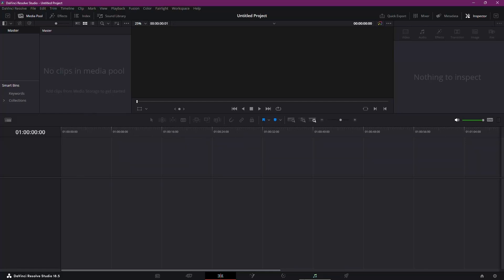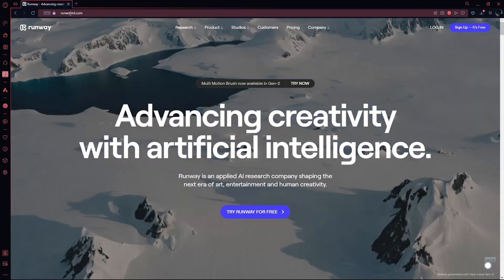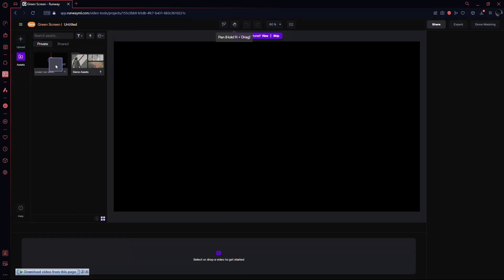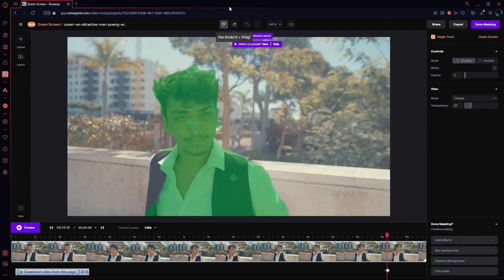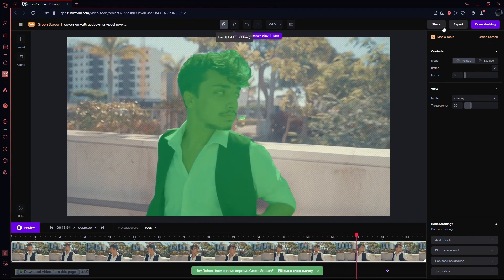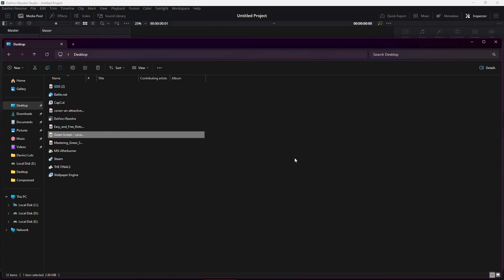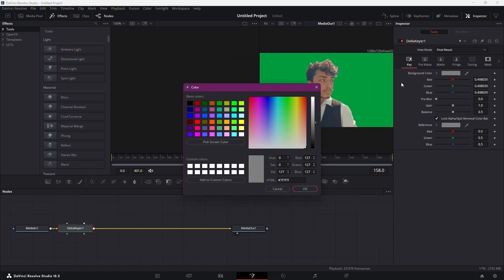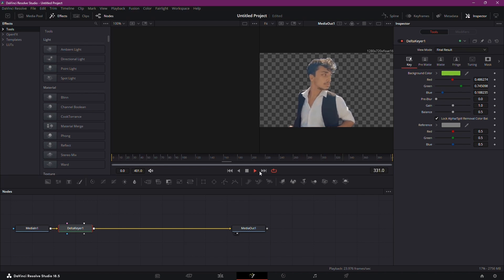How to Rotoscope in DaVinci Resolve 18 (Free Version)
In this short tutorial, I show you a way to rotoscope in DaVinci Resolve for free with the help of Runway